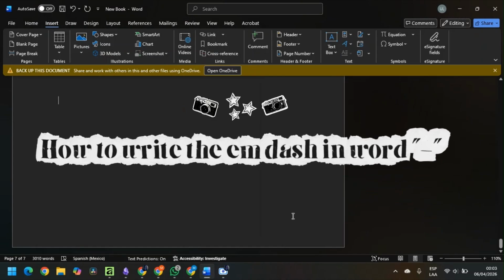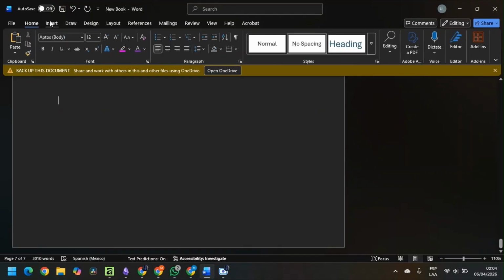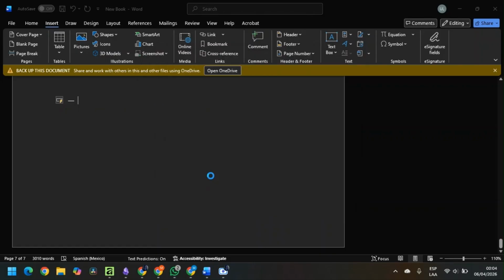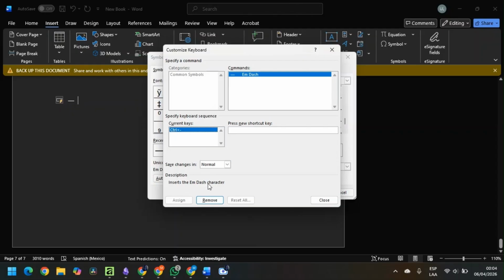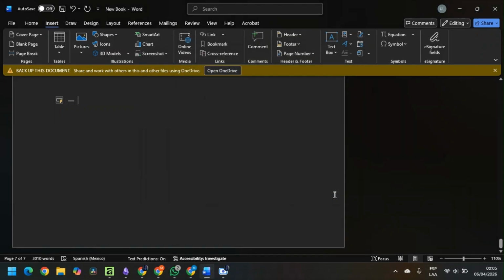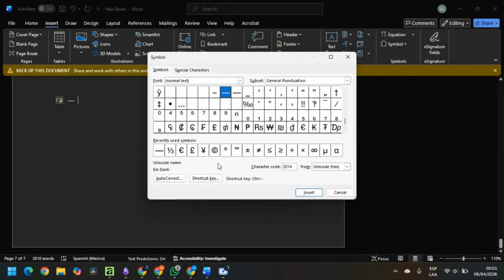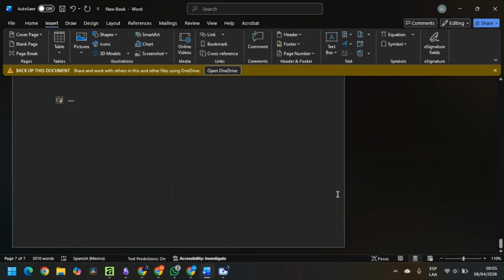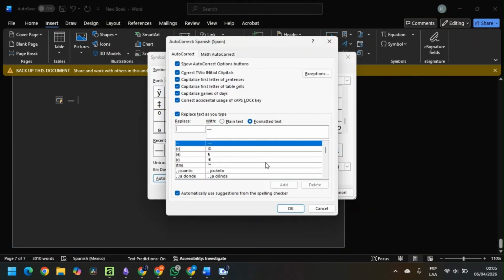How to insert an em dash “—” in word (2026)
Many of us just copy and paste the  em dash “—” so here's a tutorial